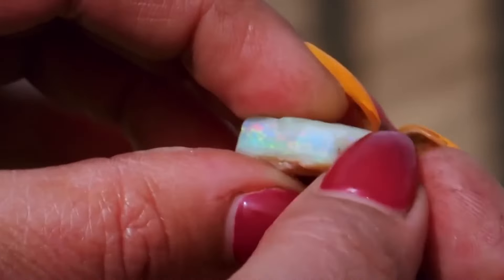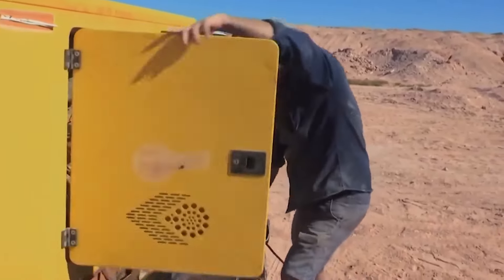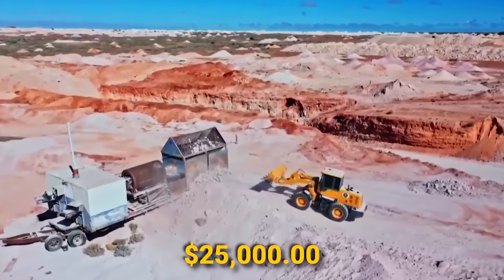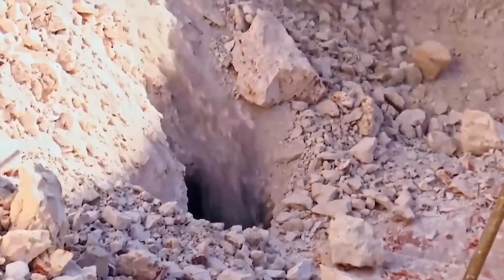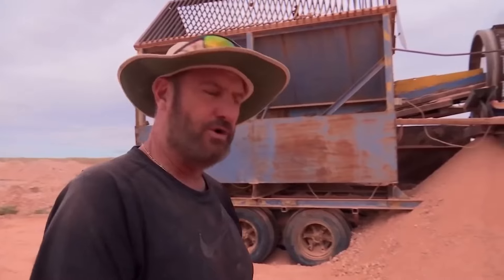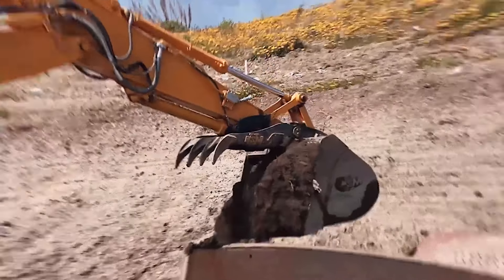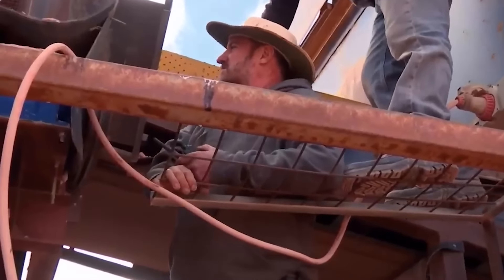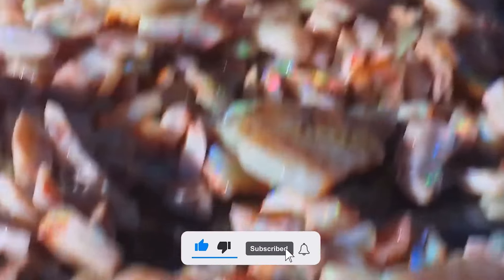SOFIA : This Is The Biggest Opal EVER Opal Hunters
Opal Hunters just found the world's biggest opal mine.

Opals, which are Australia's national gem, come in many shapes and colors. As White Cliffs shows off a group of three opal pineapples, it proves once more why it is famous for its role in opal mining. The opal mine is going to close soon, so this find is extra special because it's likely to be the last of its kind from that mine.
What does the name "opal pineapple" mean? How do these opals get their shape? Come with us as we look into this interesting and rare find of three opal pineapples.